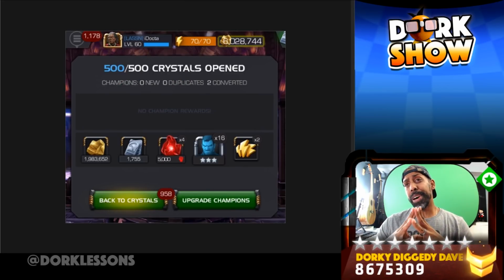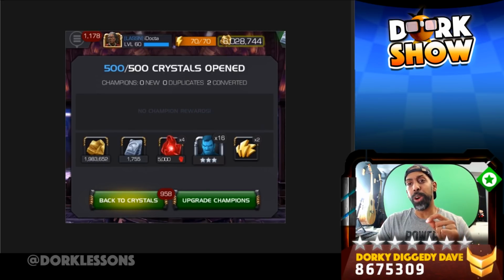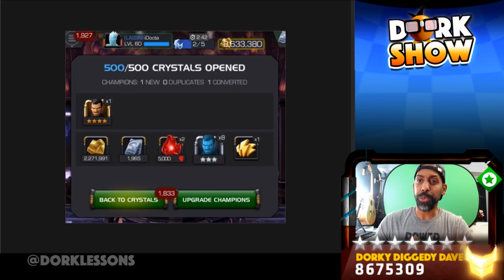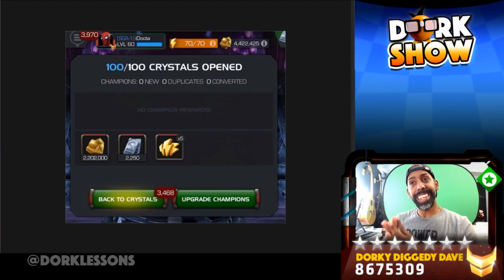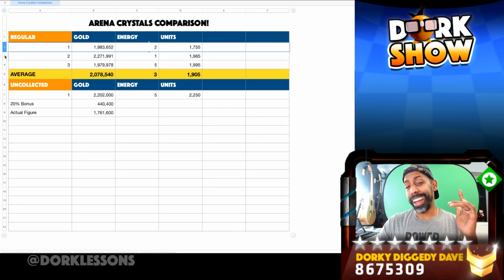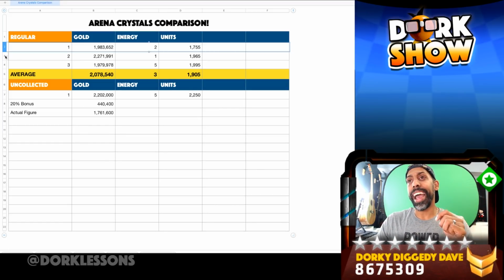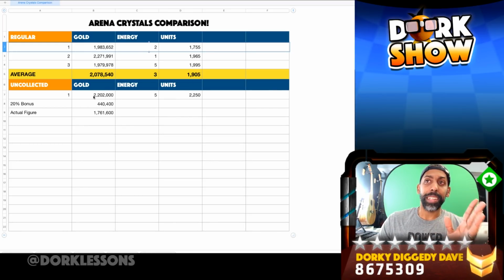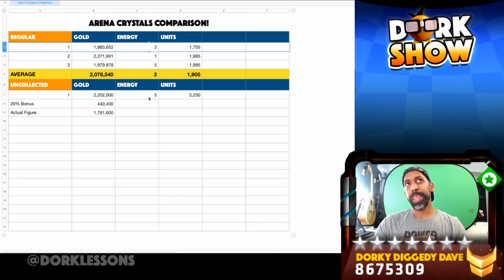Uncollected or Not? Which Arena Crystal Is Better??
I've had 4 One Million Battle Chip Openings, and I've put them all in comparison so you can see for yourself what kind of results you get from Uncollected vs Regular Arena Crystals.  Let me know what you think and what your experiences have been over the last few months in the comments below!